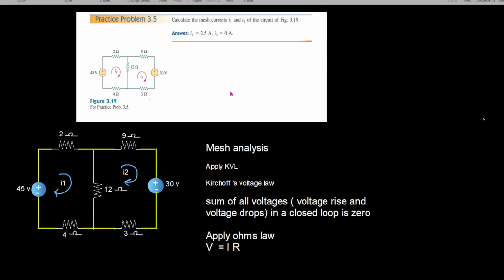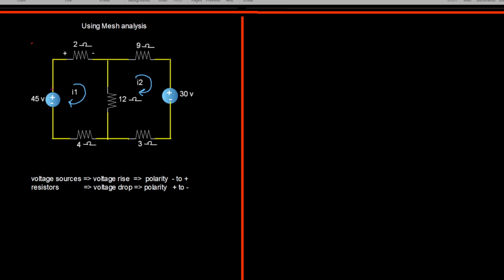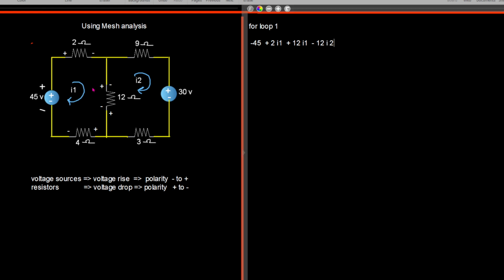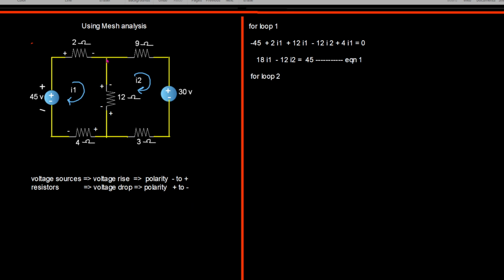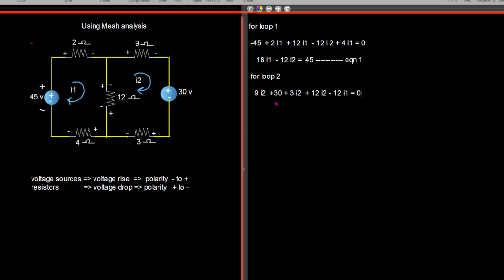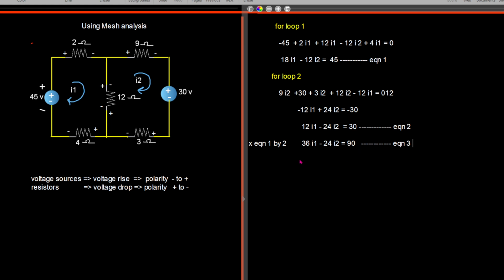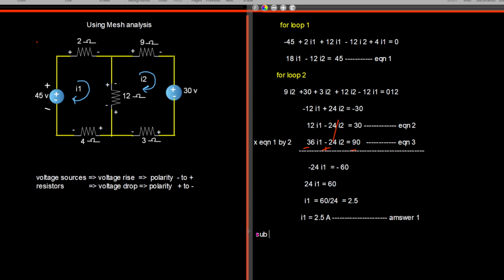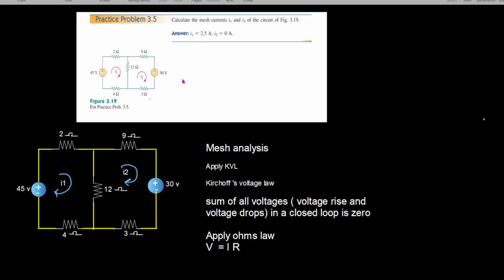Practice problem - 3.5 - Electric Circuits - solved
Fundamentals of Electric Circuits by Alexander Sadiku - practice problem 3.5 solved